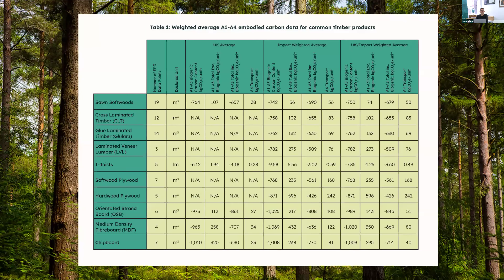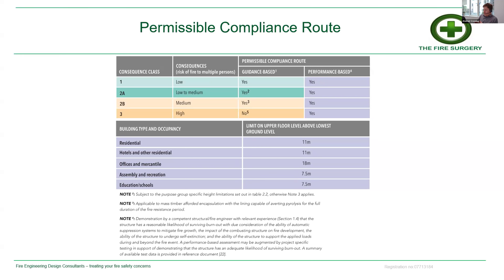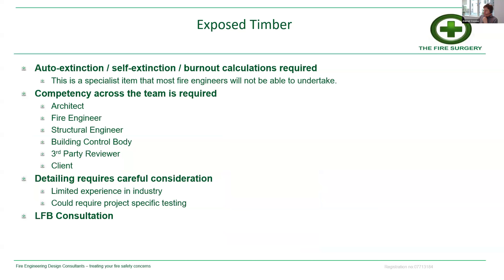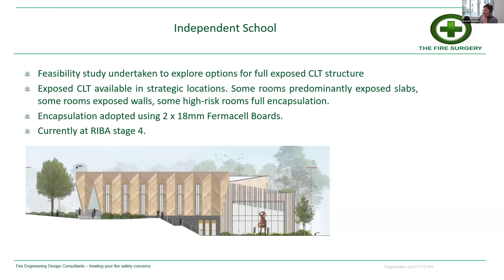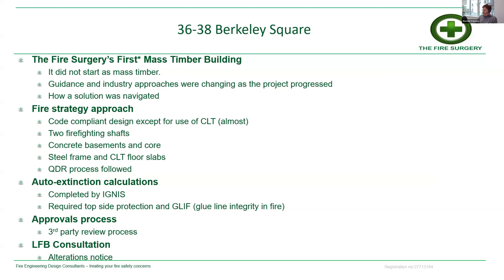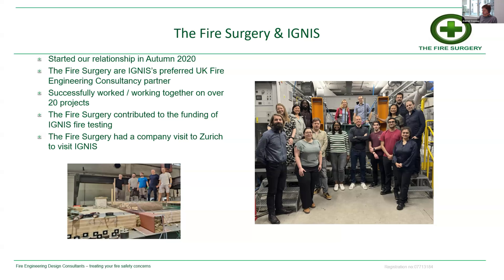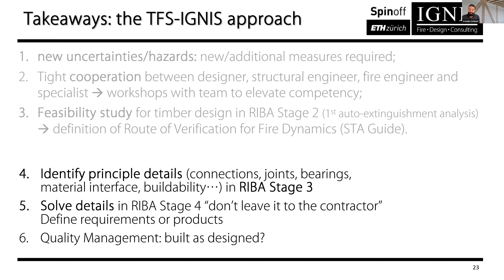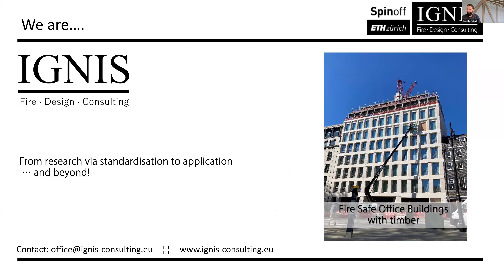designTimber - Working with a Fire Engineer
In this webinar, we hear from leading fire engineers discussing their role in relation to timber and fire safety.

Andrew Nicholson and Alastair Crossley (Director and Associate Fire Engineer at The Fire Surgery) and Michael Klippel (Managing Partner, Ignis) provide insights into their work, with a particular focus on 36-38 Berkeley Square, a new 9-storey timber office building.

36-38 Berkeley Square features a hybrid steel and exposed CLT frame with exposed timber floors and soffits. It will provide 85,000 sq ft of office space over nine-storeys with floor plates of up to 11,000 sq ft, and 9,000 sq ft of retail/gallery space at ground and lower ground floors, with an additional 7,000 sq ft of terrace gardens.

The project team chose to adopt a first principles, ‘deterministic’ approach to proving fire performance, based on detailed calculations and a focus on upfront design. This involved proving the timber surfaces would auto-extinguish without loss of stability or fire compartmentation.

Speakers:

Alastair Crossley – Associate Fire Engineer, The Fire Surgery

Joachim Schmid – CEO, Ignis

Andrew Nicholson – Director, The Fire Surgery

Michael Klippel – Managing Partner, Ignis